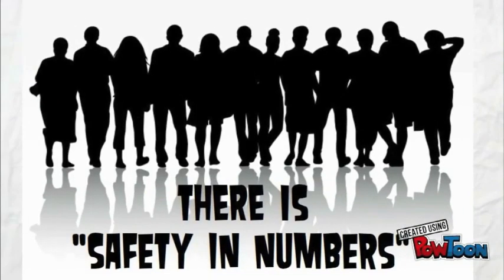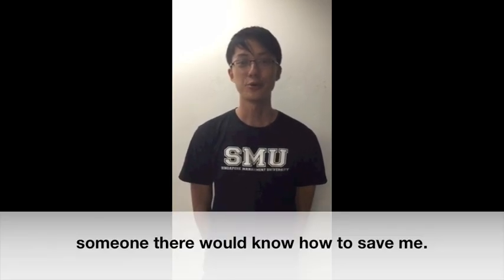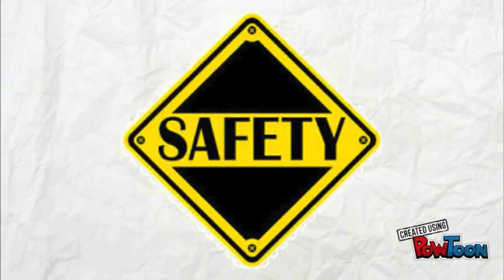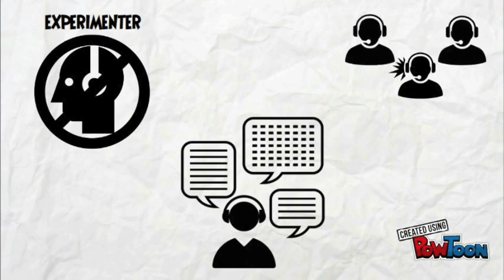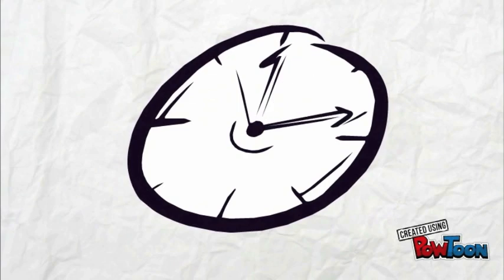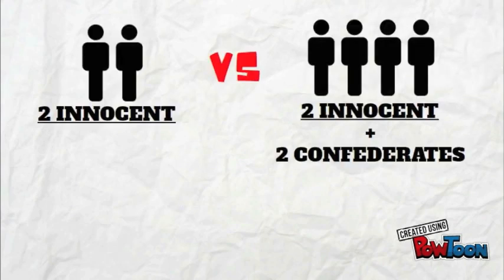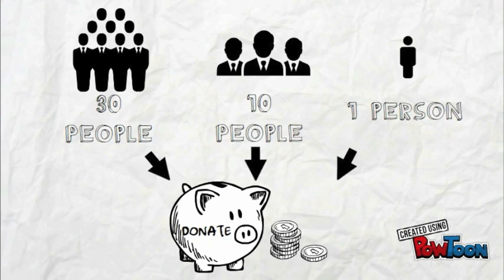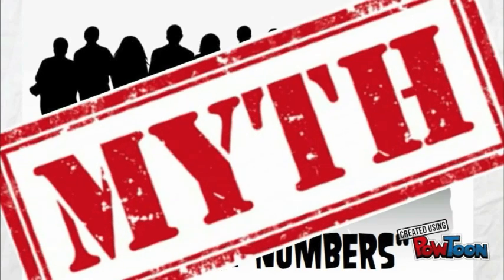Psychology Myth Busters - Safety in Numbers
Group 8

1st study: Bystander Intervention in Emergencies: Diffusion of Responsibility (Latane & Darley, 1968)

2nd study: Commitment, crime, and the responsive bystander: Effect of the commitment form and conformism (Geuguen, Dupre, Georget & Senemeaud,, 2014)

3rd study: Crowded Minds: The Implicit Bystander effect (Darley, 2002)